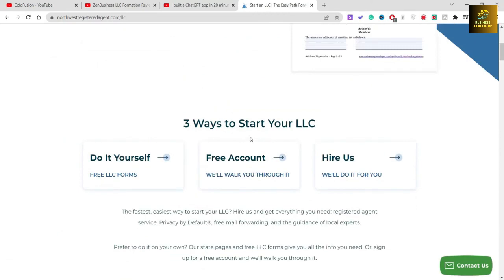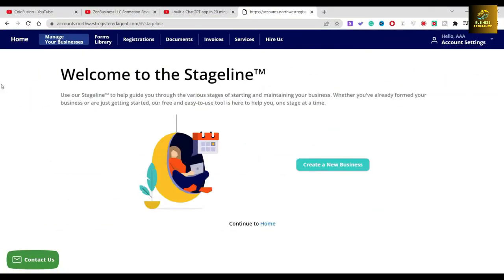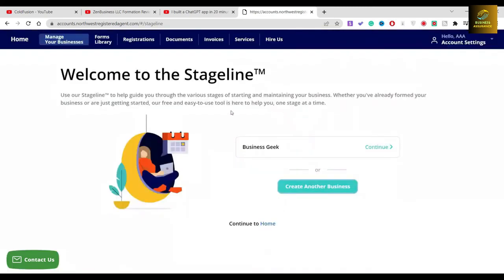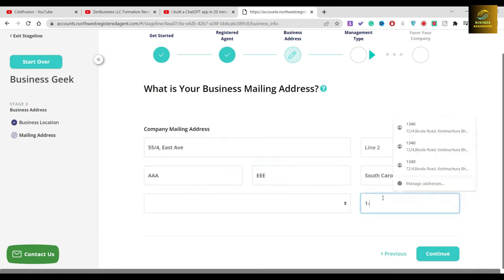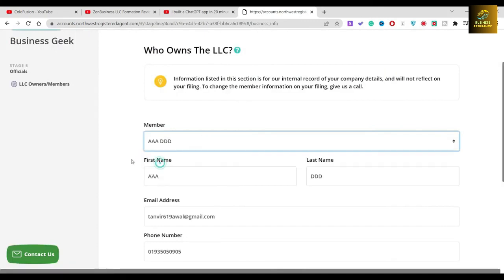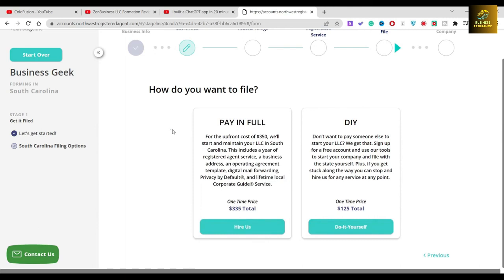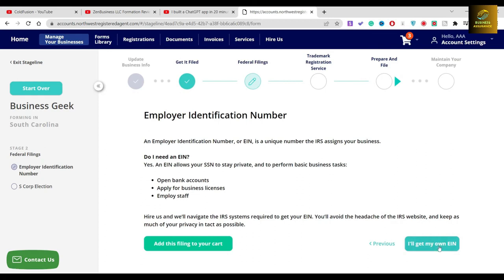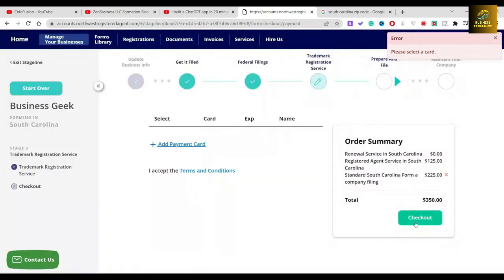How To Start An LLC With Northwest Registered Agent in 2026 (Step By Step Tutorial)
If you want to start an LLC in 2026 and you’re thinking about using Northwest Registered Agent, this step-by-step tutorial will walk you through the full process from start to finish.

In this video, I’ll show you how to start an LLC with Northwest Registered Agent in 2026, including how their LLC formation process works, what you’ll see during signup, what information you need before filing, what services are included, how their pricing works, and what to watch out for before you place your order.

A lot of people choose Northwest Registered Agent because of their privacy focus, customer support reputation, and simple LLC formation process — but if you’ve never used an online LLC filing service before, it’s easy to get confused by the steps, the add-ons, or what you actually need versus what you can skip.

That’s exactly why I made this tutorial.

So if you’ve been searching for how to start an LLC with Northwest Registered Agent, Northwest Registered Agent step by step tutorial, Northwest Registered Agent LLC formation, Northwest Registered Agent walkthrough, how to use Northwest Registered Agent, or how to form an LLC online in 2026, this video is made for you.

In this video, we cover:

✓ How to start an LLC with Northwest Registered Agent step by step
✓ Full Northwest Registered Agent walkthrough for 2026
✓ What information you need before filing your LLC
✓ How the Northwest Registered Agent signup process works
✓ What’s included in Northwest Registered Agent’s LLC formation service
✓ Northwest Registered Agent pricing explained
✓ Which add-ons may be optional and what you can skip
✓ How registered agent service works during the filing process
✓ What happens after you submit your LLC order
✓ Common mistakes first-time LLC owners should avoid
✓ Whether Northwest Registered Agent is a good choice in 2026
✓ Tips for filing your LLC online the smart way
✓ First-time entrepreneurs starting an LLC in 2026
✓ Side hustlers ready to make their business official
✓ Small business owners filing an LLC online
✓ Anyone comparing LLC formation services
✓ People considering Northwest Registered Agent for privacy and support
✓ Beginners who want a simple LLC filing tutorial without confusion

One of the biggest mistakes new business owners make is rushing through the LLC filing process without understanding what they’re actually paying for. A lot of online formation services make the process look simple upfront, but if you don’t understand the steps, you can end up paying for extras you don’t need or missing important details.

This tutorial is designed to make the process easier, clearer, and less stressful — especially if this is your first time forming an LLC.

⚠️ This video is for educational and informational purposes only and is not legal, tax, or business formation advice. LLC filing rules, pricing, turnaround times, and included features can vary by state and may change over time. Always review the latest details directly before placing your order or filing your LLC.

If this video helped you, make sure to like, subscribe, and share it with other entrepreneurs, side hustlers, freelancers, and small business owners who want to form an LLC in 2026. And if you want more videos on LLC formation tutorials, Northwest Registered Agent reviews, registered agent services, and step-by-step business setup guides, drop a comment below and let me know what company or topic I should cover next.